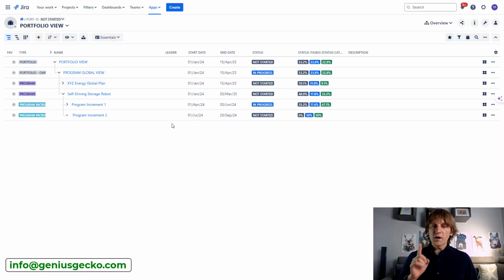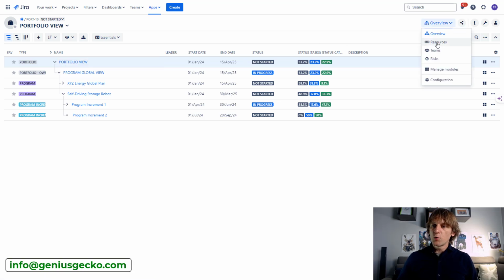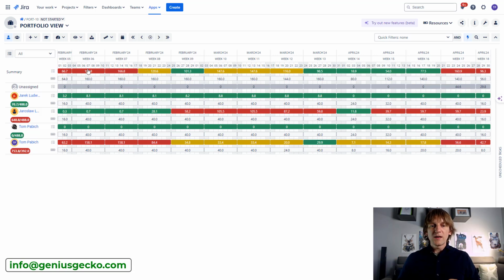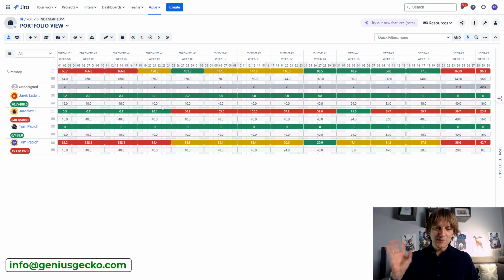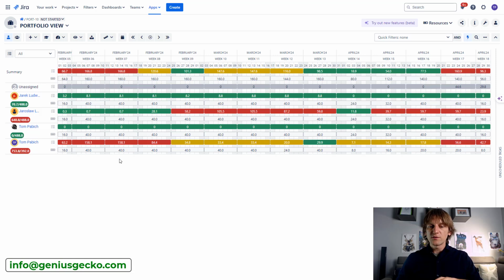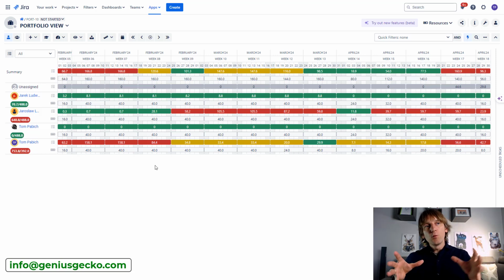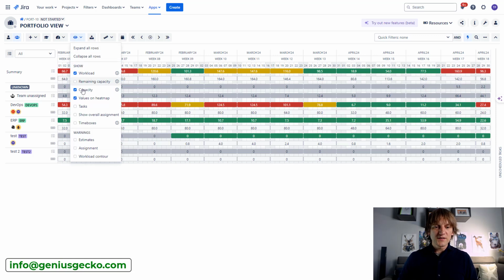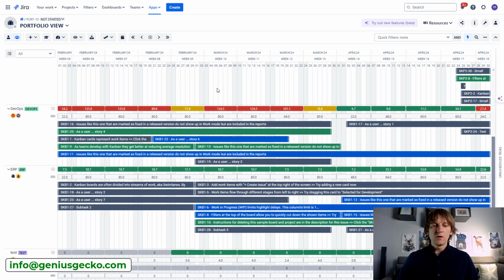Portfolio Resource Management in Jira using BigPicture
One of the common pain points our customers voice is that they are lacking a proper Portfolio or Program views of their projects, and they are struggling with global resource management. Fortunately, BigPicture can help in this area quite easily. Let me show you how. Enjoy! :)